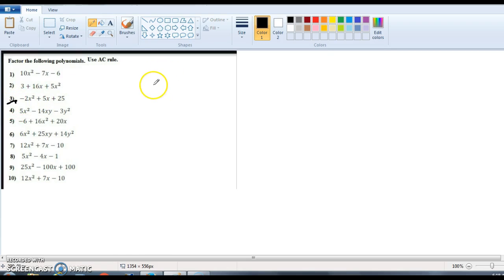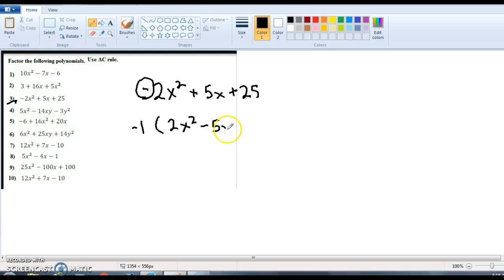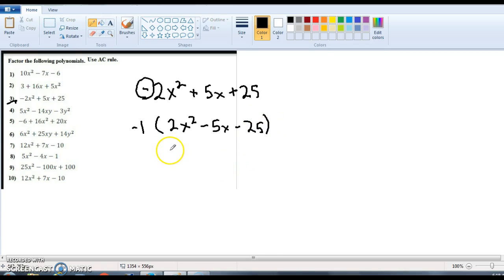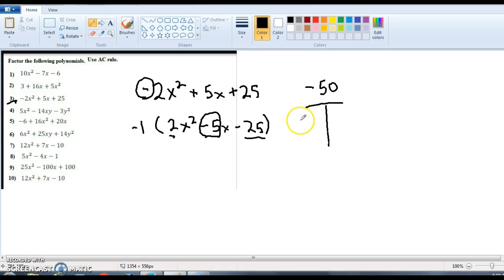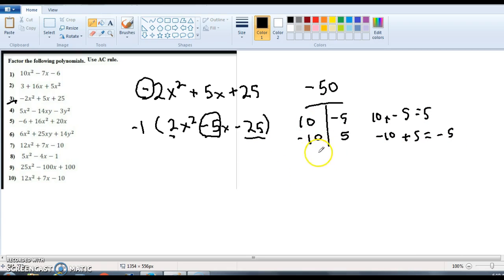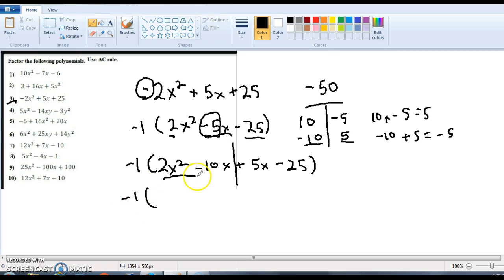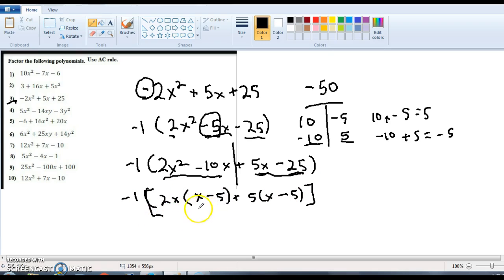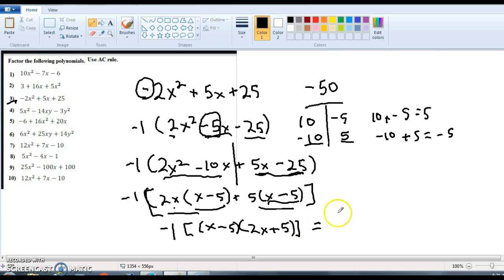VT 11 slide 5 #3